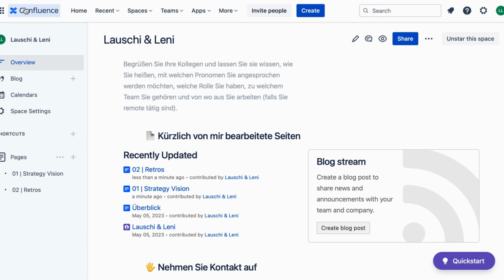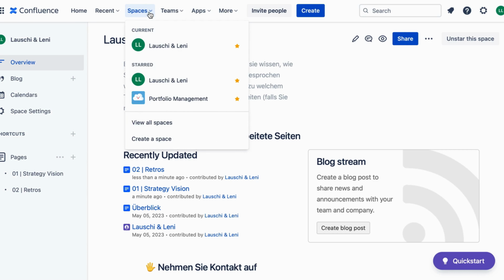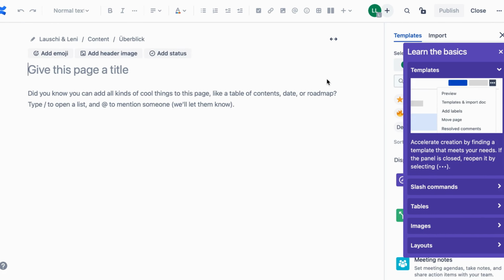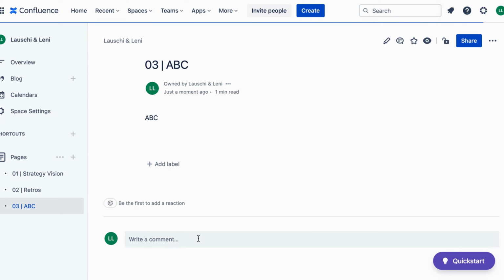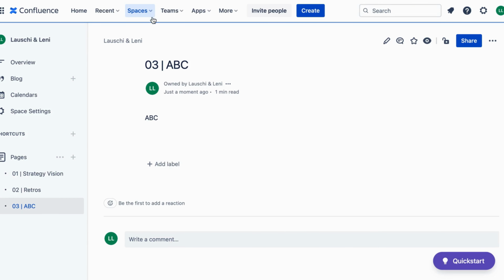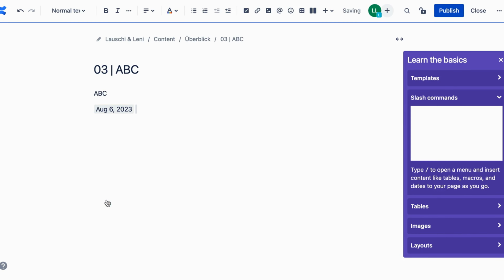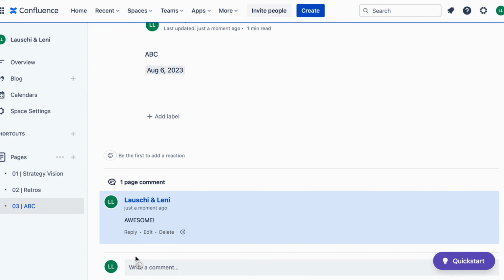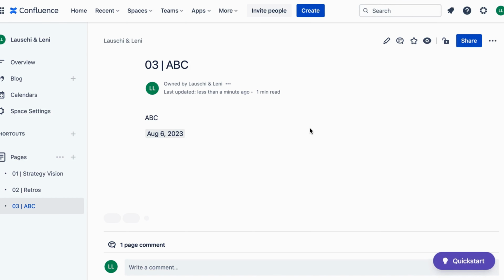Introduction to Confluence - A Quick Walkthrough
Boost your team's productivity with Confluence! 🚀 Discover key features like Spaces, real-time editing, comments, and attachments in this quick introduction. 🌟 Follow our step-by-step walkthrough to get started today! Don't miss out on this powerful collaboration tool.